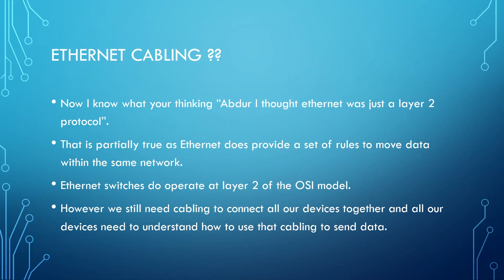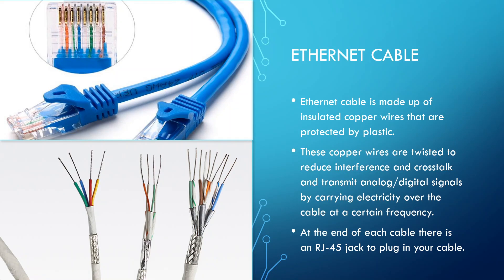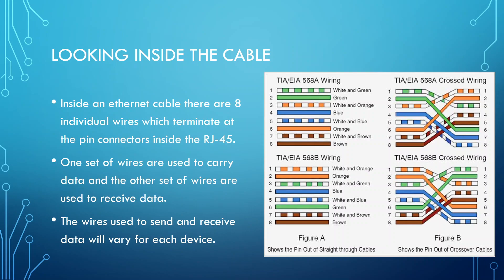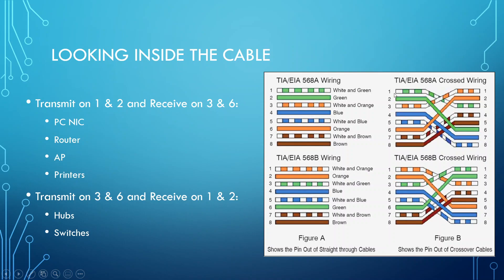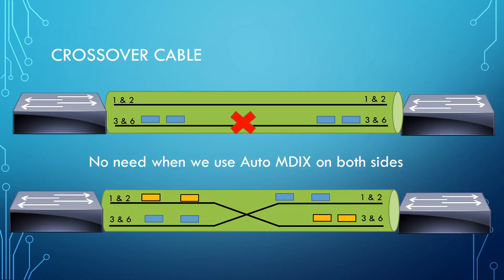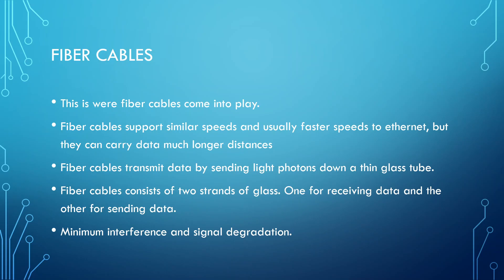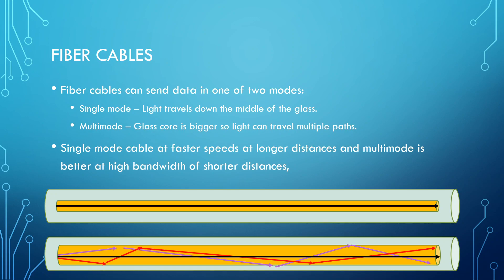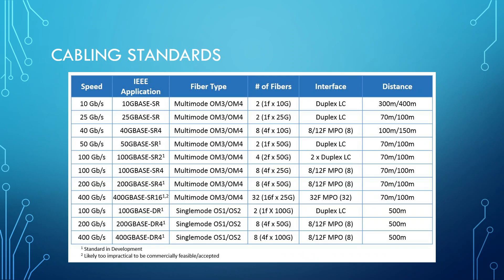FREE CCNA 200-301 | 13.Ethernet Cabling Explained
In this video we will take a deep look at Ethernet cabling standards and how devices use Ethernet cables to send and receive data. We will look at the different categories of Ethernet cables and how using the right type of cable can improve network performance. We will also explore fiber cables and look at when we would use fiber and Ethernet cables.

This video is one of many in the CCNA Routing and Switching video series that provides an in-depth look at all exam topics. If you have found this video useful then please share with others so that we can get high-quality IT training to the masses free of charge.